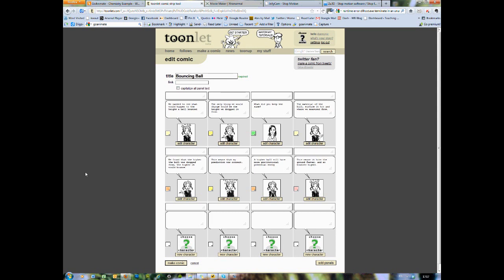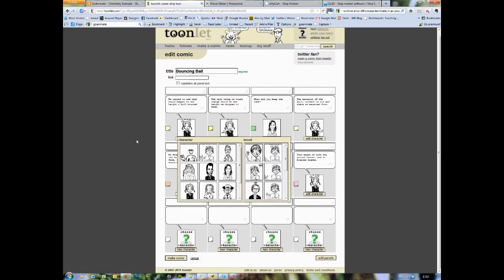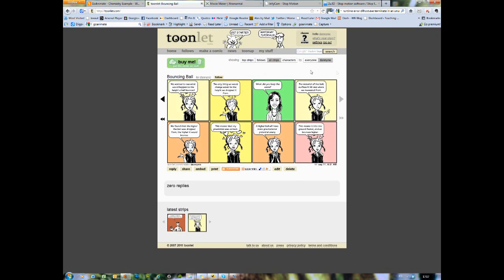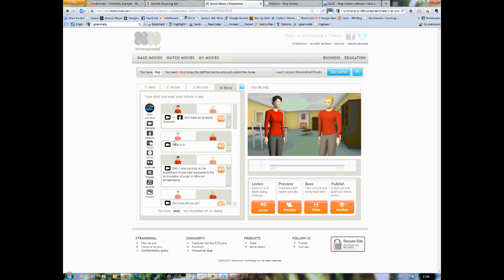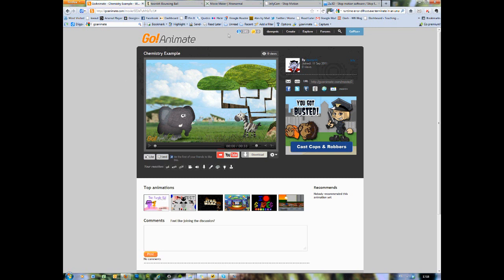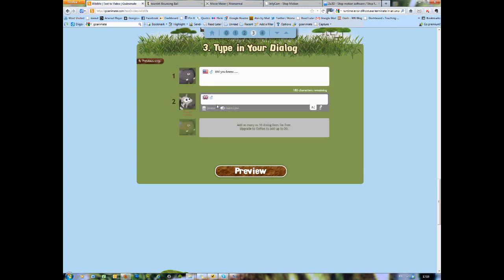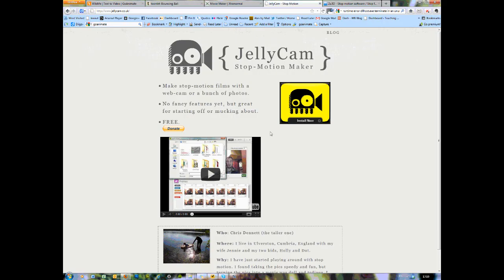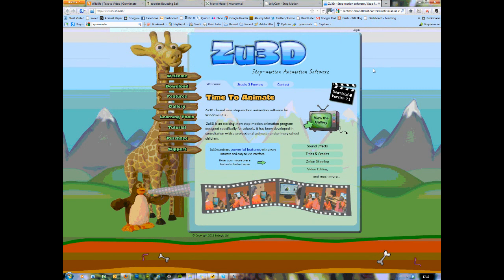Now Let's Write It Up....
A Teachmeet presentation

Alternatives to writing up science practical work.